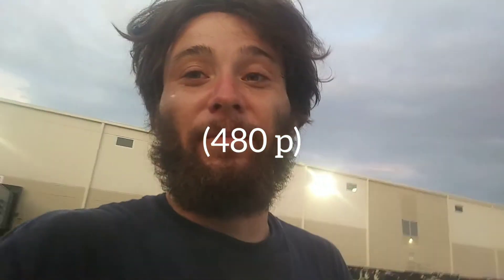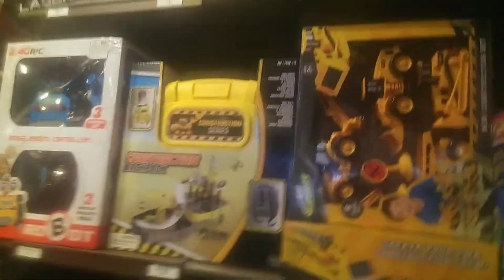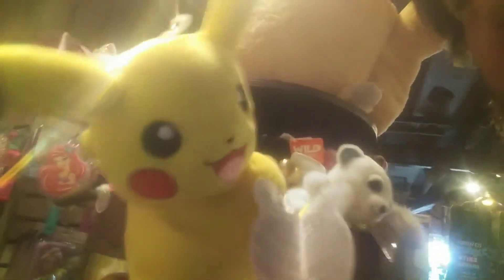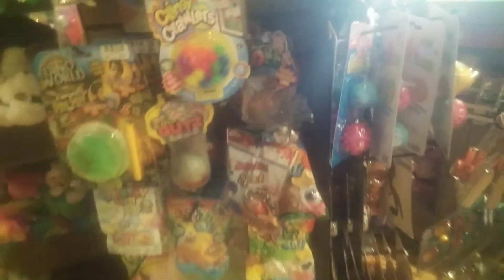My first Pokemon© Card unveiling: Cracker Barrel Cosmic Eclipse! Pt 1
I always wanted to make one of these. Enjoy!
sorry if the quality is terrible, i have no idea what it looks like on a cpu yet but its in 480p cuz I'm almost out of storage :/